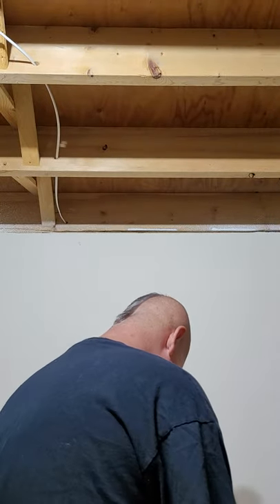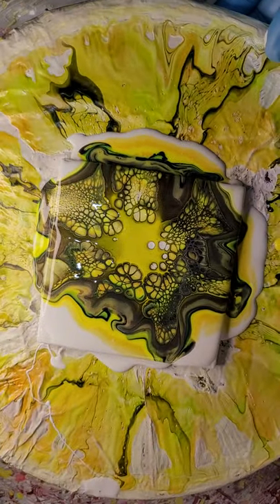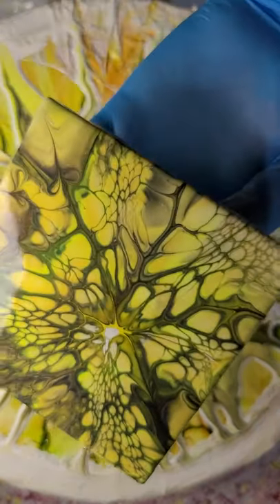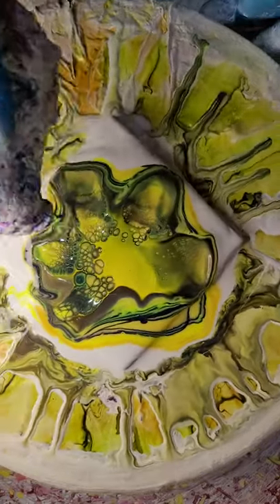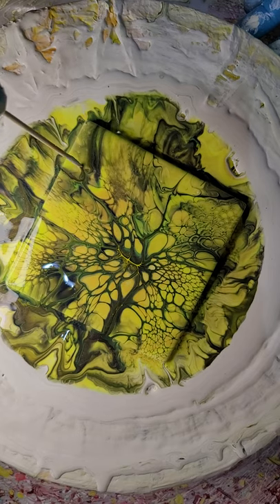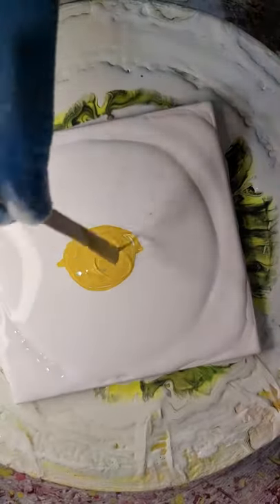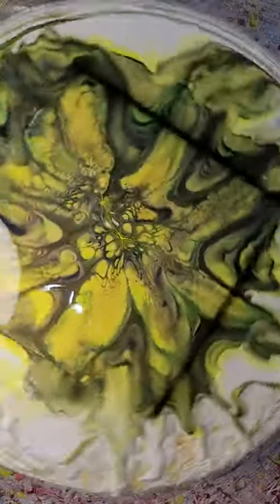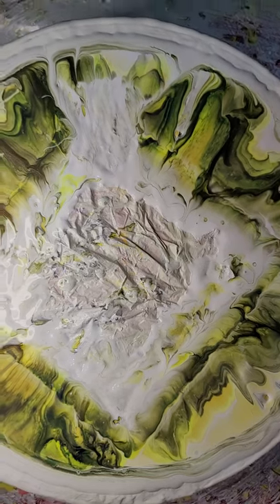acrylic pour painting bloom technique abstract fluid art creation video #40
all colors are at the beginning of video #39